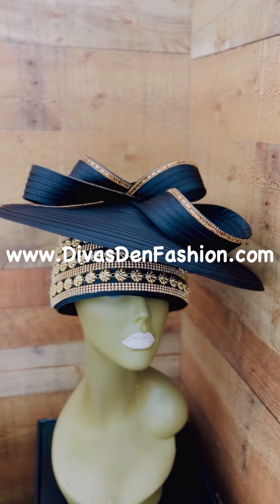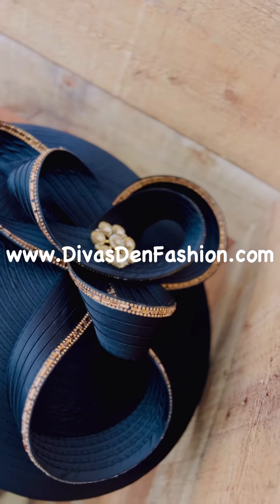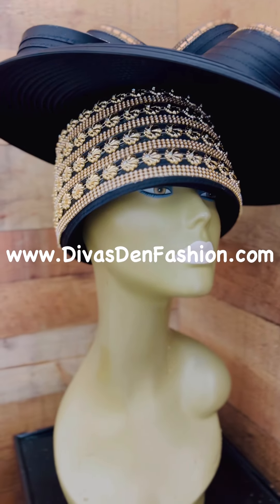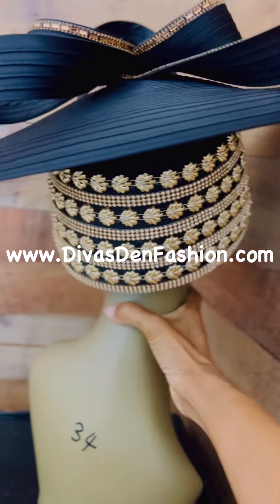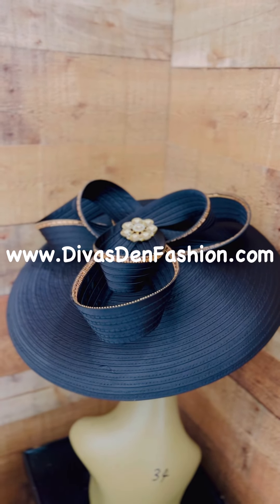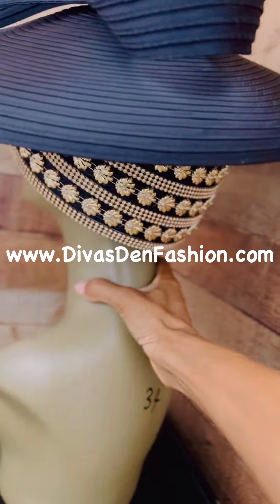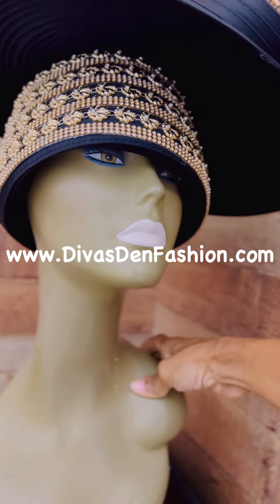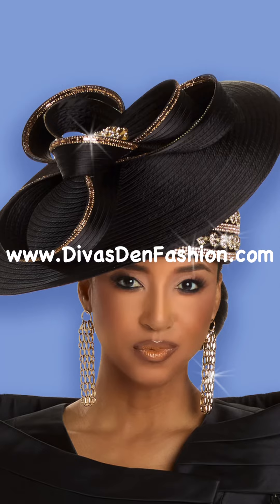Donna Vinci H12123 Black Hat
Donna Vinci H12123
1 Pc HAT
Colors: Black/Gold

MATCHING Skirt Suit Available:
Donna Vinci 12123